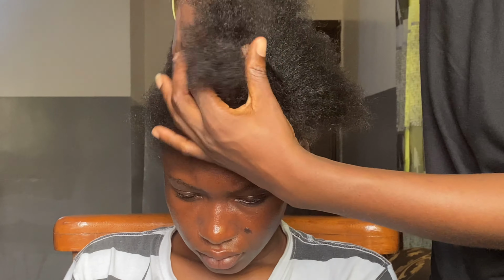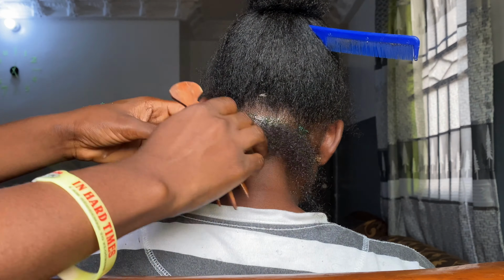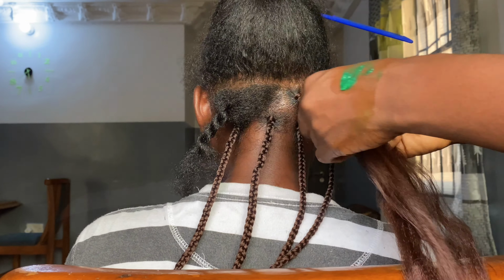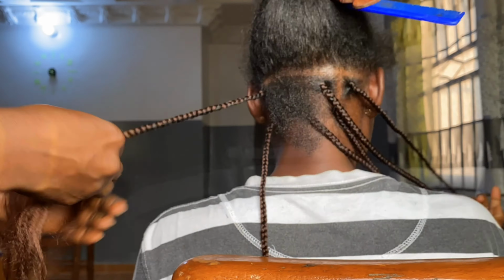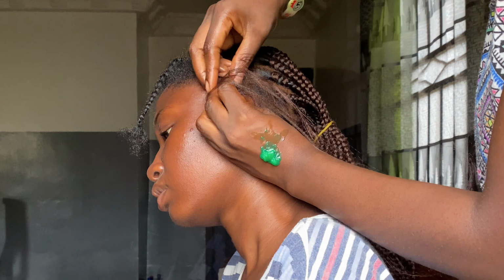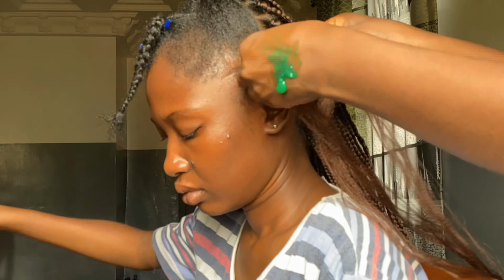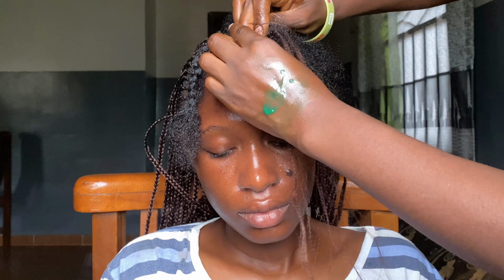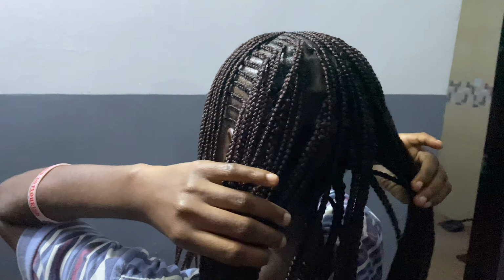HOW TO MAKE FULANI BRAIDS WITH WOOL | HAIR TUTORIAL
Today’s video is a tutorial on how to make this popular Fulani braids with wool. This video is very detailed and explanatory.

Let’s interact in the comment section. See you there! Till next time.